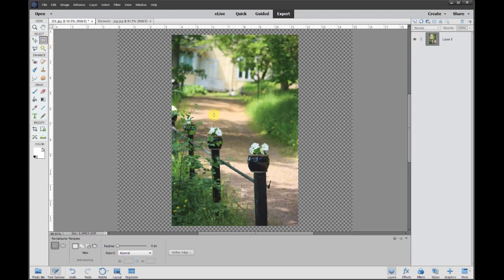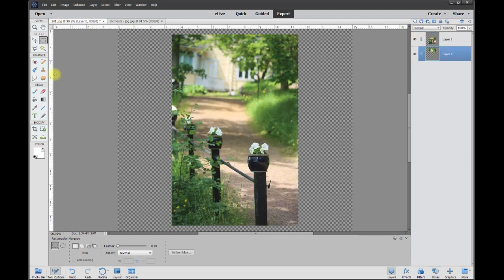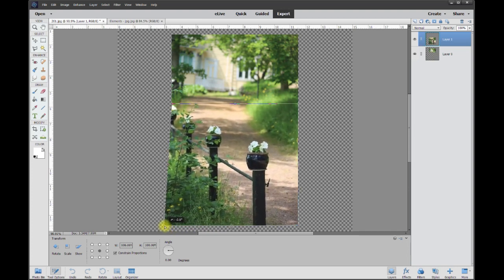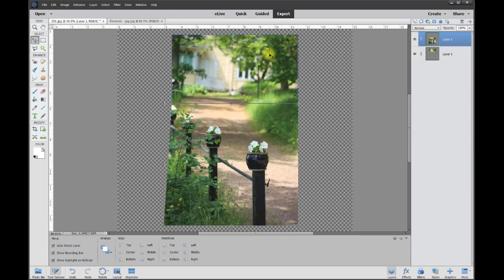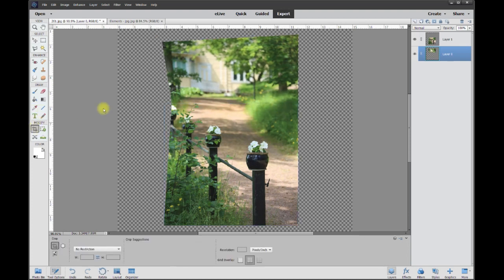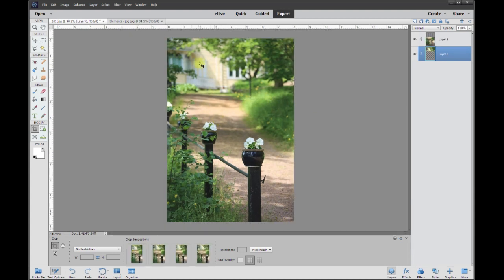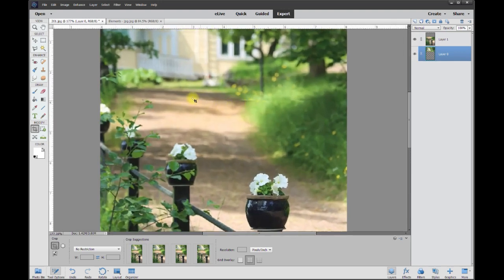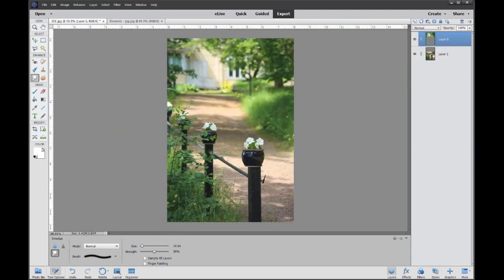Fix a Skewed House in the Background